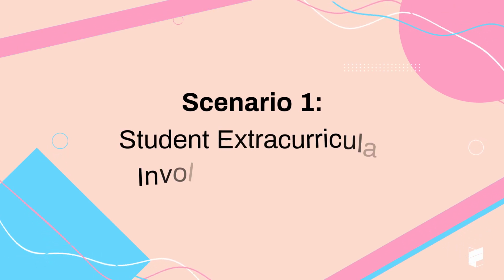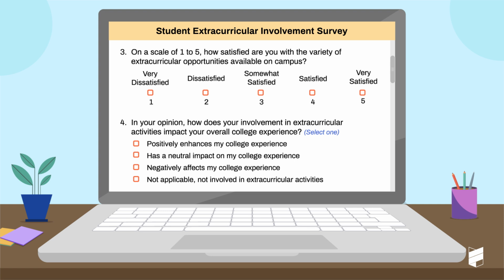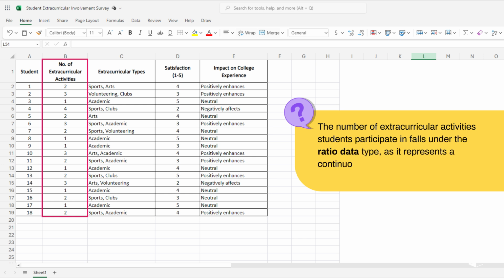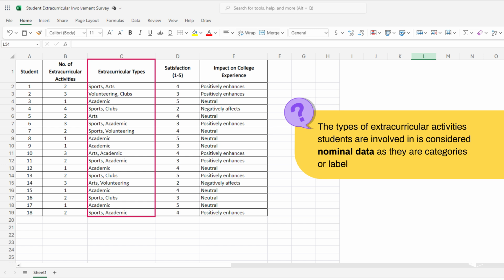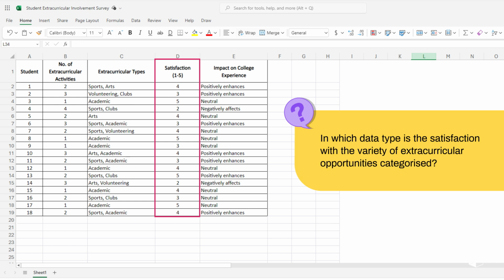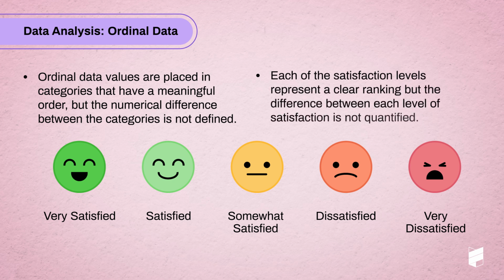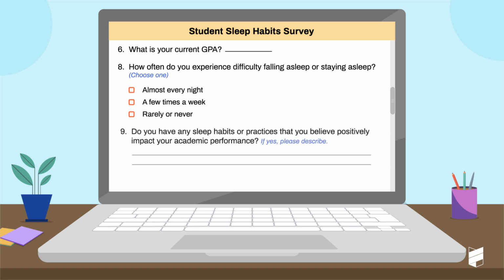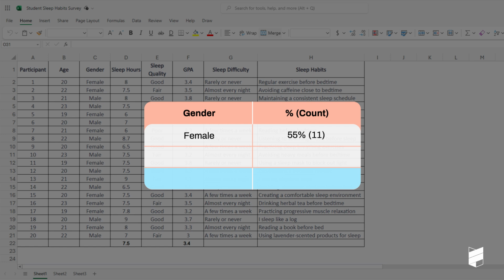73 Data Collection and Analysis Scenarios